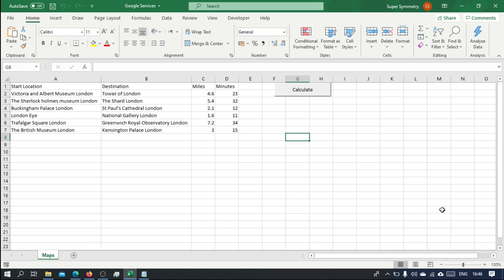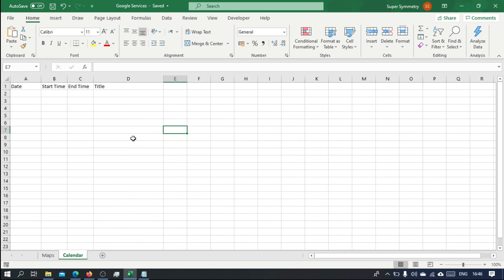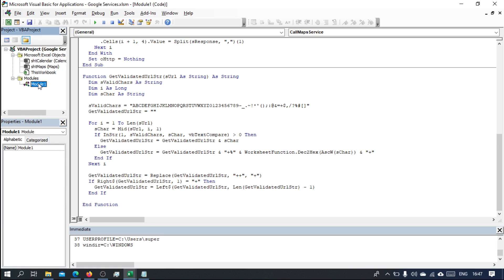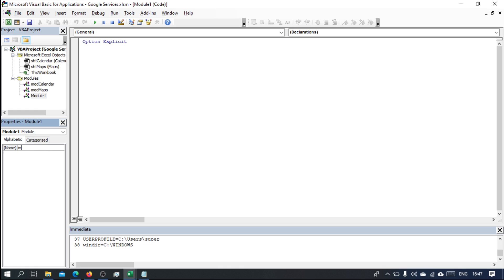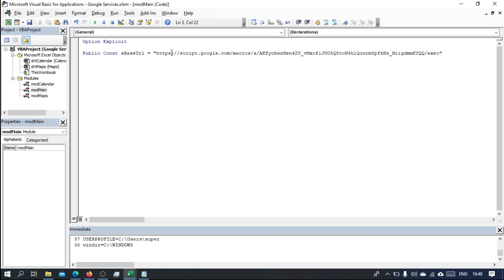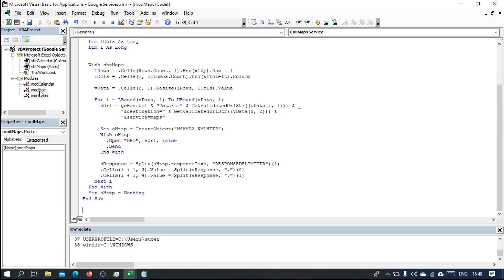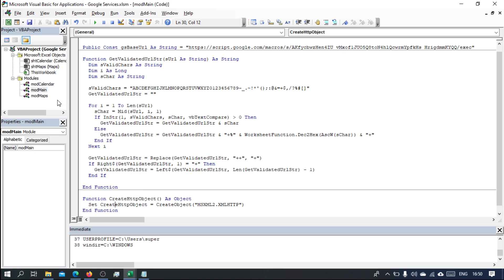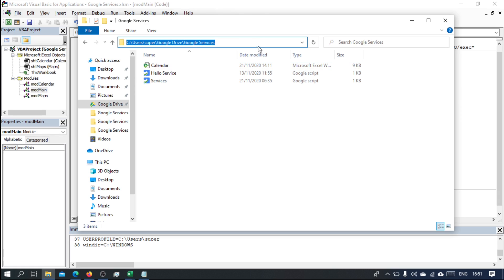(14) Run Google Services From Excel VBA: Google Calendar In Excel (01)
In this series we build google services (apps script) and run them from Excel VBA. We will:
* Calculate the distance and time between two locations using google maps services.
* Add/delete google calendar events
* Add/delete google contacts

In this video we re-organise our client code and write some utility functions to get ready for the CallCalendarService() subroutine.

Prerequisites:

* Familiarity with VBA
* Familiarity with Google Apps Script (GAS) - Javascript
* Familiarity with HTTP request URLs and how to pass arguments